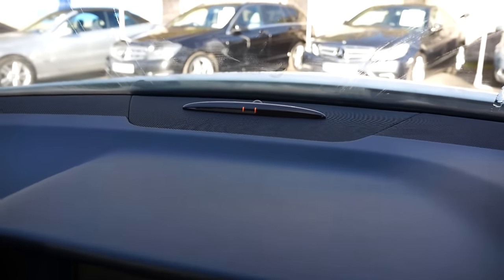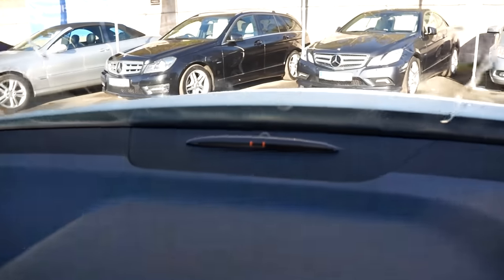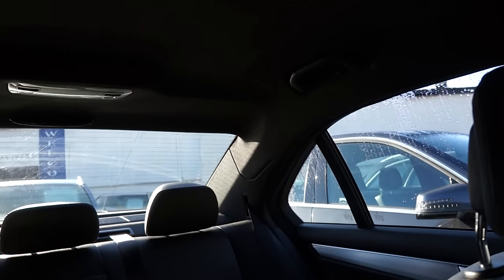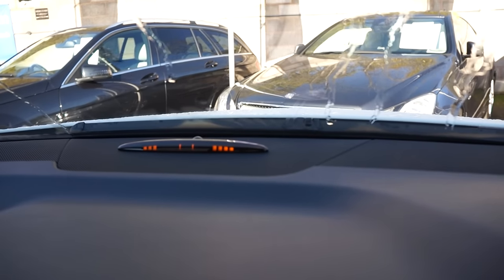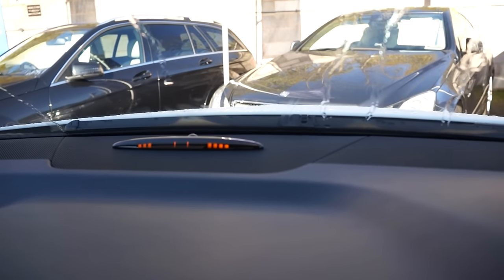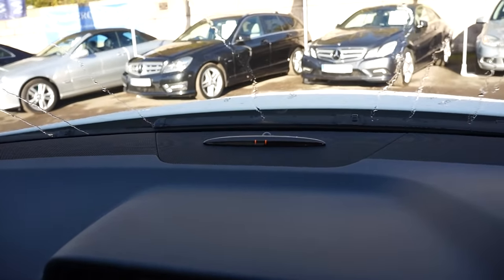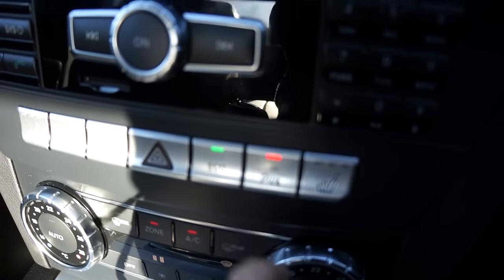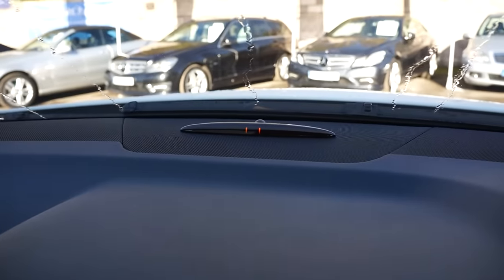HOW TO USE MERCEDES PARKING SENSORS BY MERCLAND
HOW TO USE MERCEDES PARKTRONIC PARKING SENSORS BY MERCLAND